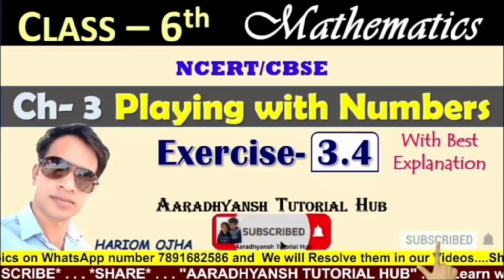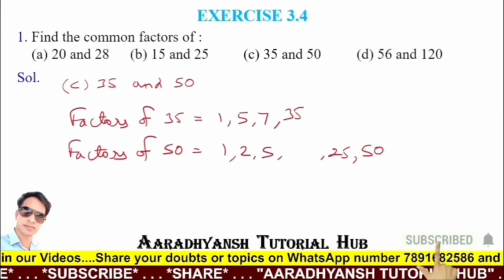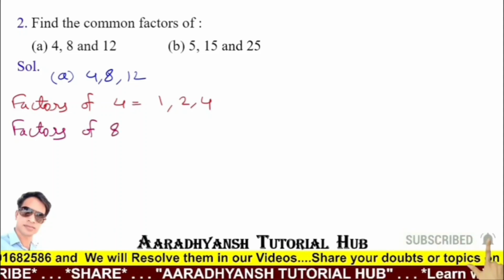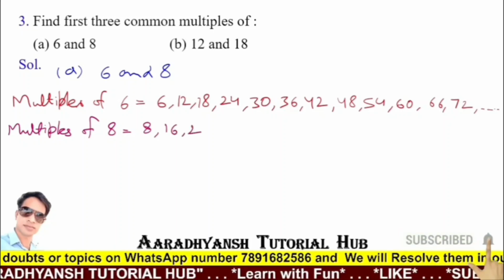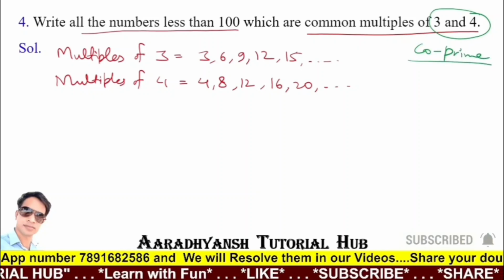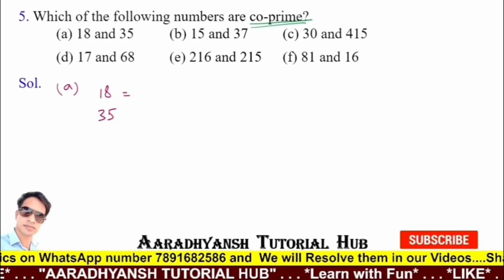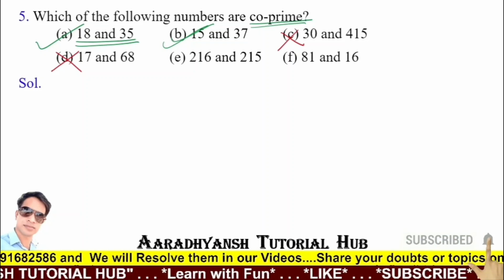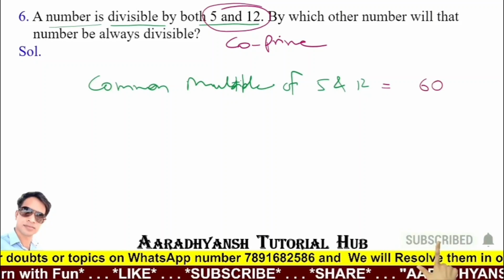NCERT_6th_Maths || Ex.- 3.4 || Ch- 3 Playing with Numbers